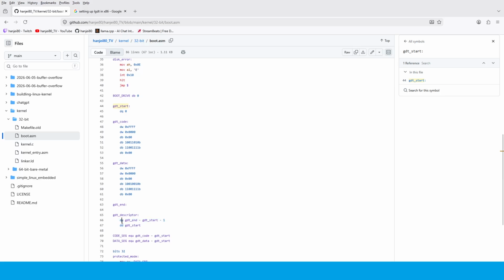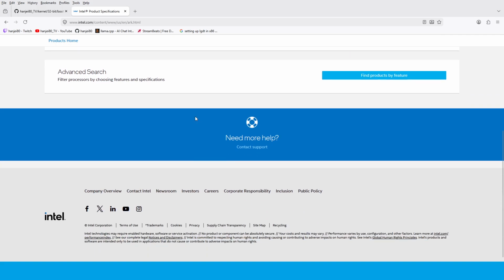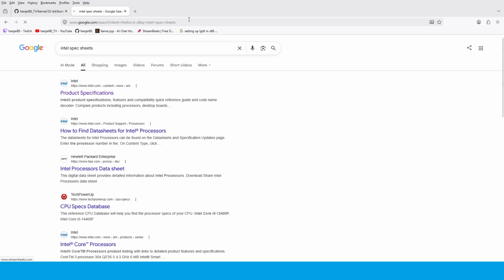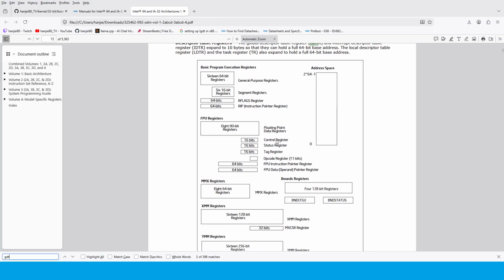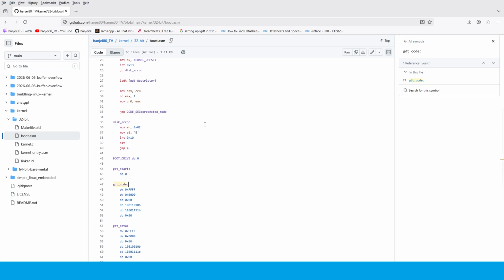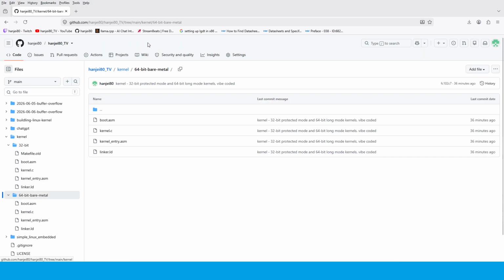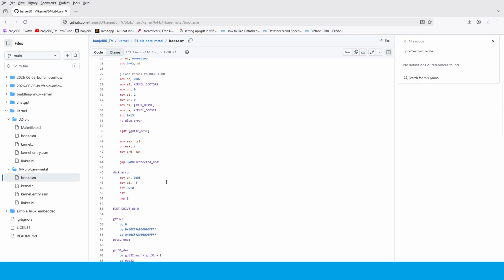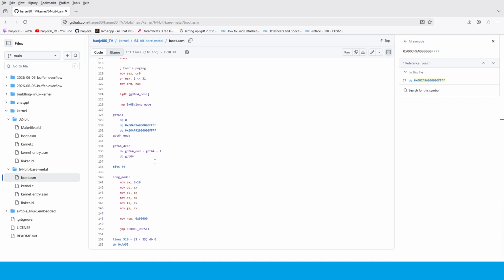2026-07-09 - talking about 32-bit protected mode kernel (Part 2/2)